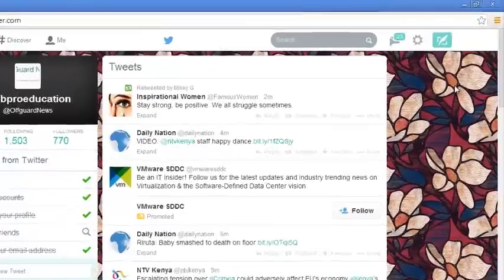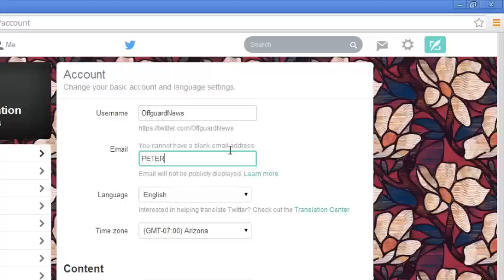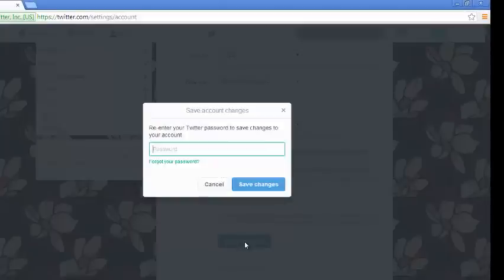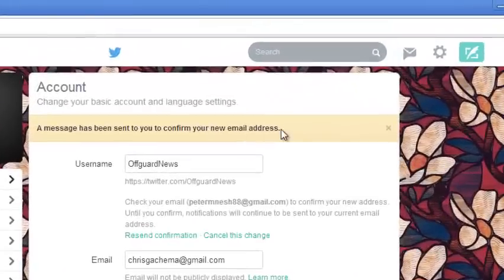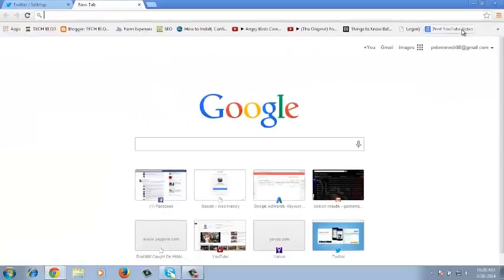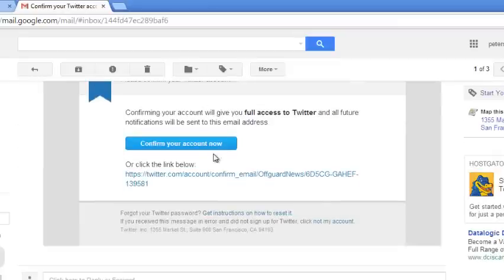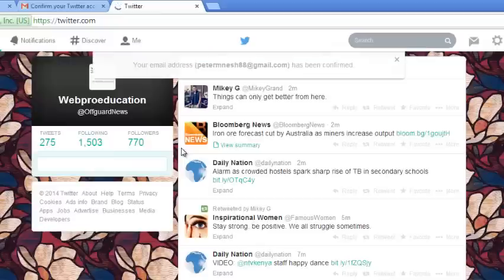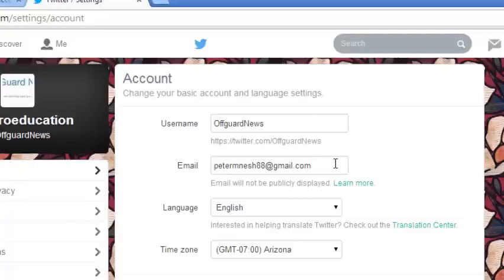How To Change Twitter Email Address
Log in to Twitter.com
Go to your settings page.
Click Save at the bottom of the page.
You will be required to enter the twitter password again to verify your identity.